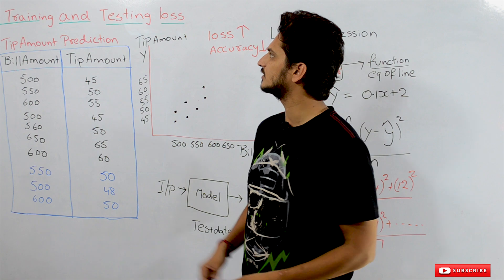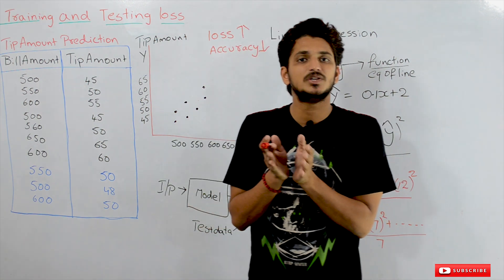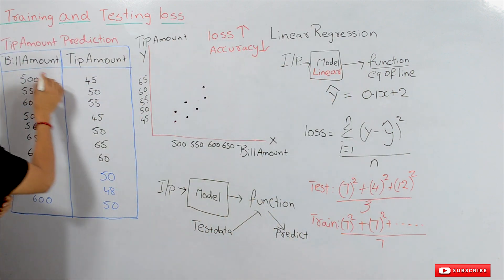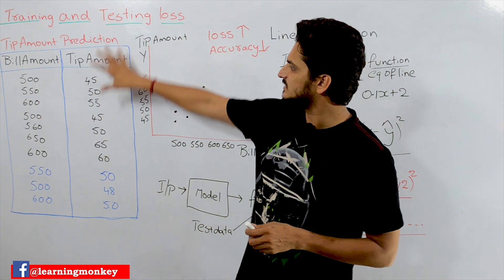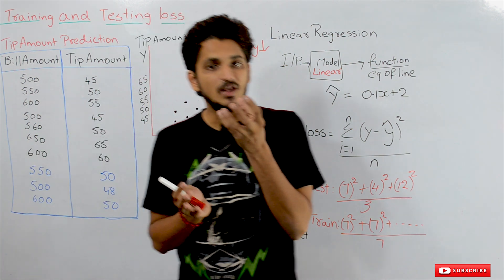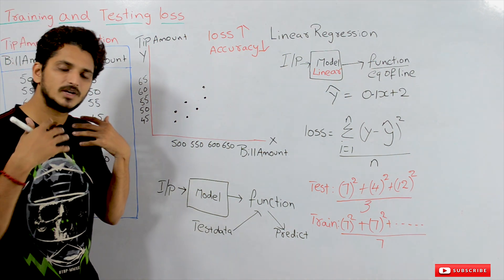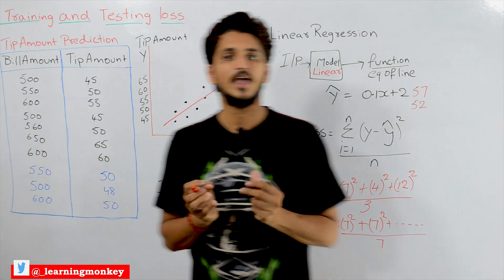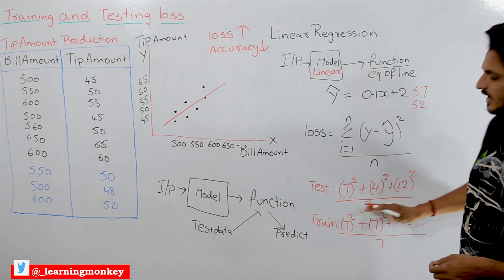Training Loss and Testing Loss || Lesson 37 || Machine Learning || Learning Monkey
In this class, we discuss Training Loss and Testing Loss.
We take an example and understand training loss and testing loss.

The example we consider here is the tip amount prediction data set.

In this, we have two columns.

Bill amount.
Tip amount.

Based on the bill amount tip amount will be predicted.

We consider here ten data points.

The first seven data points are taken as training data.

The last three points are taken as testing data.

Training data is given to a machine learning model as input.

The machine learning model which we consider here is a linear regression model.

What our model will do?

Take training data as input and generate an equation of a line that passes through the data.

This line will have a minimum loss.

Now we use this line equation for predicting future data points, ie testing data.

Lets assume our model identified a line y = 0.1x + 2.

Take the testing data and substitute x value in the above function.

we get the predicted values.

In the data set, we had the actual tip amount given by the customer.

Loss is given as an actual tip amount minus predicted tip amount. and squared.

We square the value for eliminating negative signs.

Like this calculate the loss for all the values in the test data and divide by the number of data points.

The value we call testing loss.

If we do the same process on training data we get training loss.

we use this training loss and testing loss in all the machine learning model.

Based on the training and testing loss values we decide how good our machine learning model is.

The loss calculation is already discussed in our linear regression class.